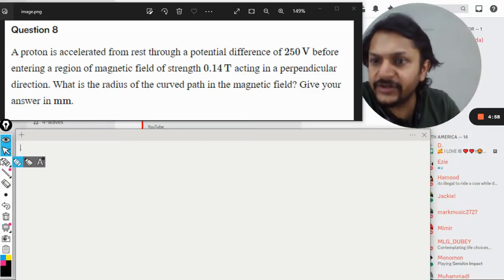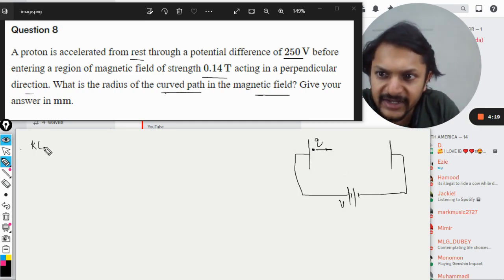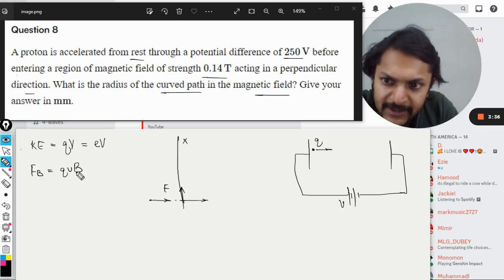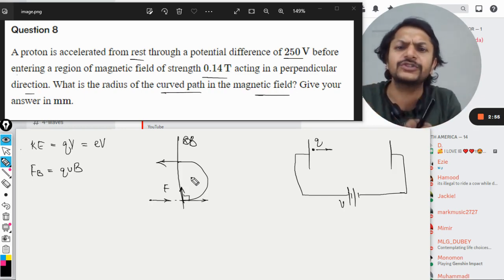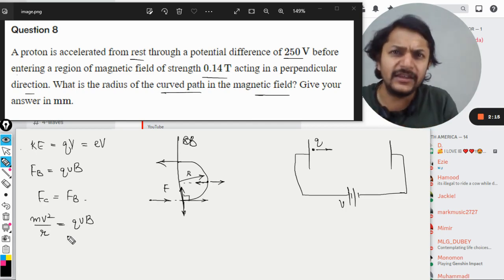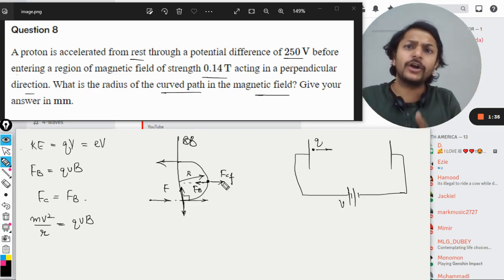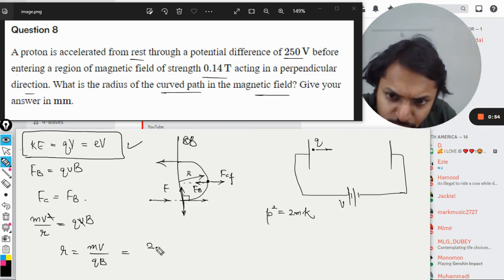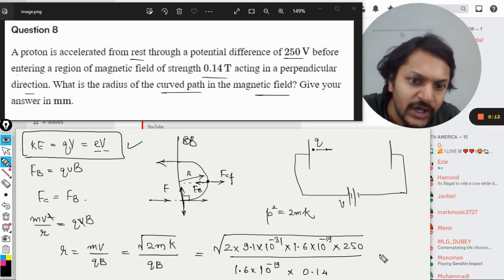A proton is accelerated from rest through a potential difference of 250V before entering a region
A proton is accelerated from rest through a potential difference of 250V before entering a region of magnetic field of strength 0.1 T acting in a perpendicular direction. What is the radius of curved path in the magnetic field give your answer in mm.